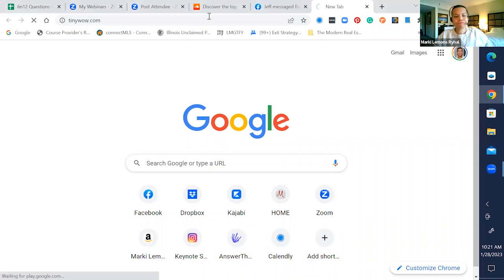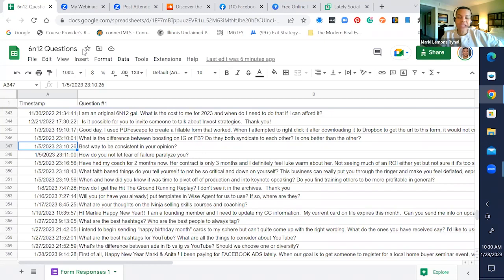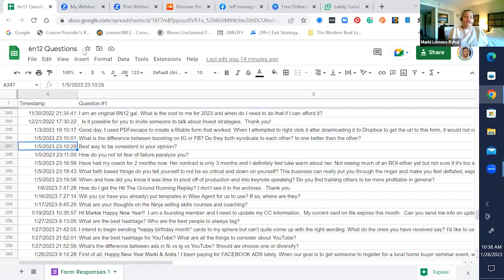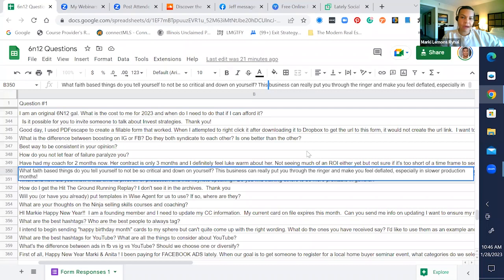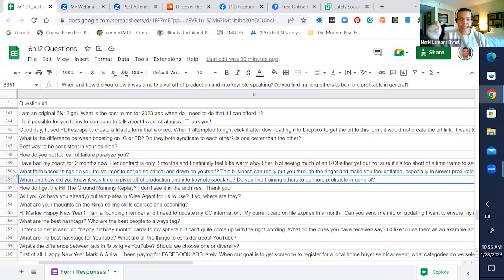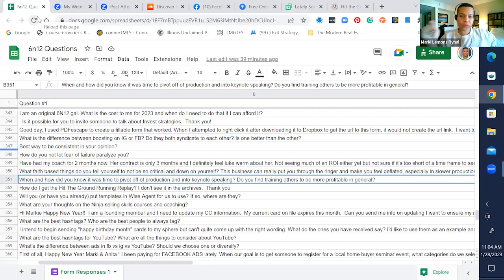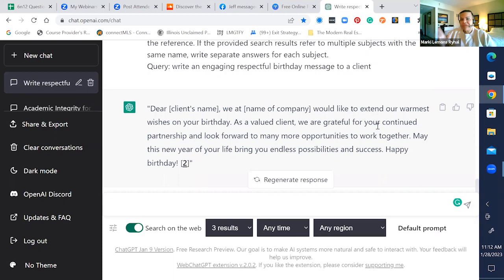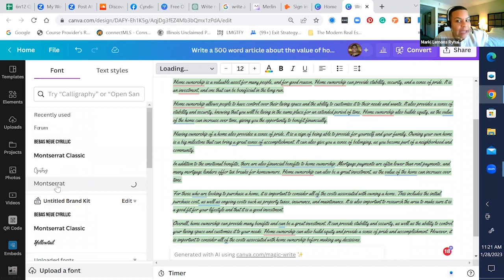Coaching Call Experience: How to Set Up Your Comeback After a Setback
Taking massive action after you’ve suffered a string of failures, setbacks, and losses is easier said than done, as many Realtors have found out. At best, it makes you more timid and hesitant, at worst, you become paralyzed and unable to do what is necessary to bounce back.

How can we make sure we recover faster after a setback?

In this episode, I’m inviting you to a coaching call experience. You’ll learn how to leverage AI, deal with failure, and how to feed your mindset and faith.

Three Things You’ll Learn In This Episode

- How to multiply your abilities
What can we do to go from incremental growth to quantum leaps?

- AI tools you should be using right now
How do we use AI to get a higher return on our investment and time?

- How to put your faith into action
Real estate can be a tough business, how do we avoid letting it get to us?

Real Estate: Social Selling Made Simple w/Marki is the place for REALTORS® to learn how to use social media and tech, so you can sell more homes and help more people. Hosted by REALTOR® keynote speaker, social media expert and managing broker Marki Lemons-Ryhal.

Each week you'll hear real conversations with industry leaders, successful agents, coaches and social media experts, who break down their best strategies to attract clients online.